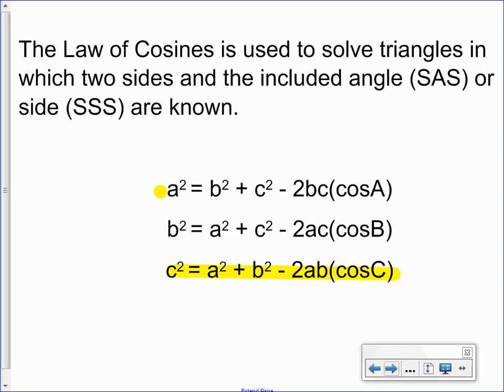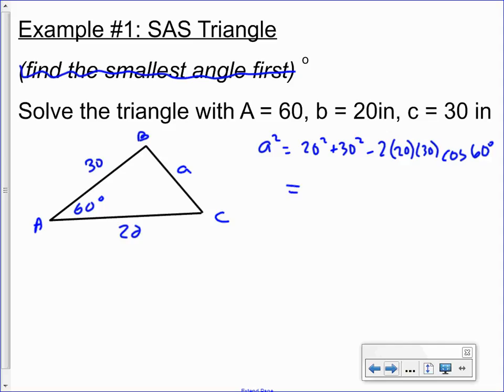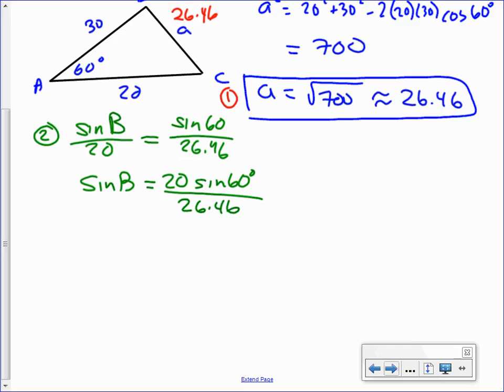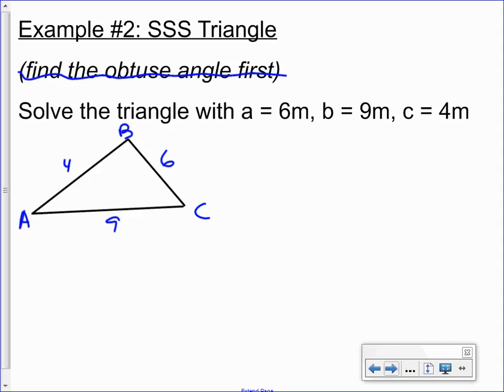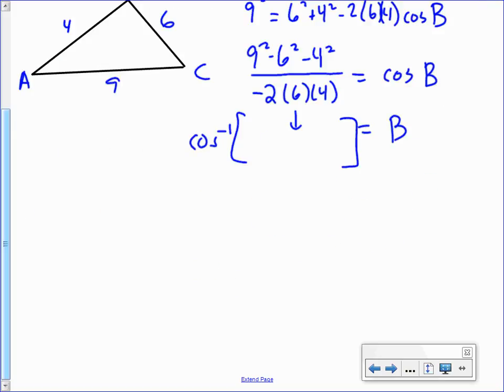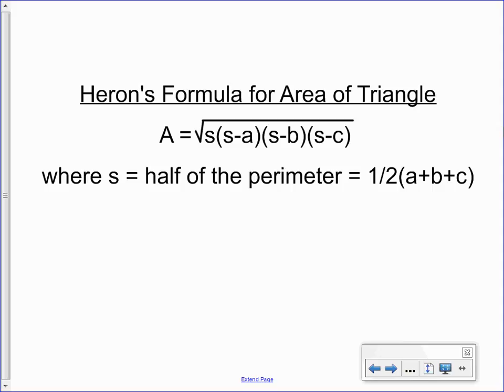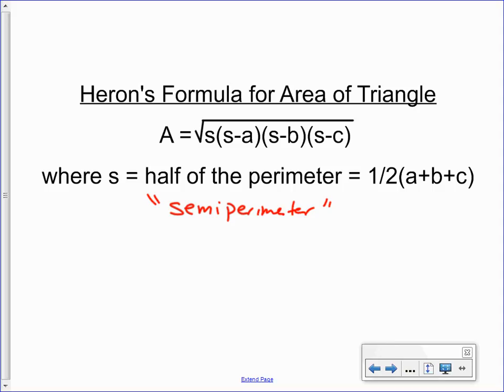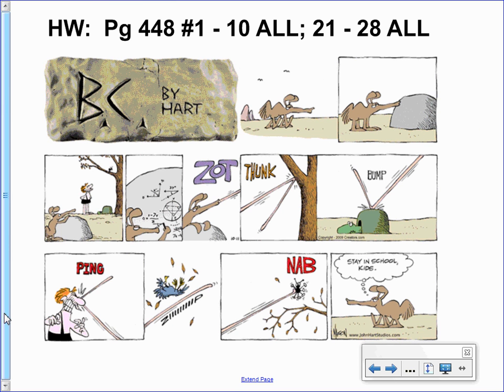IBMSL Law of Cosines & Herons Formula